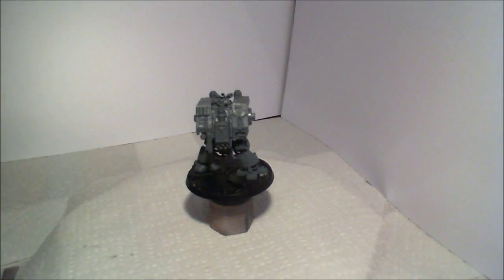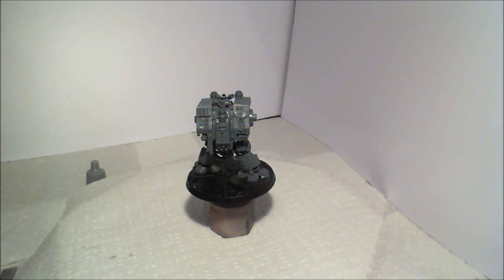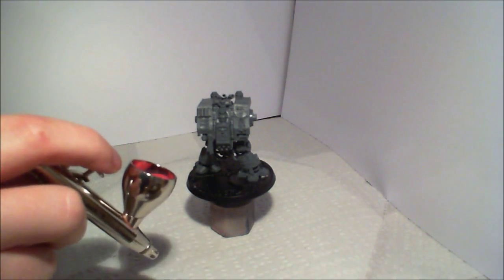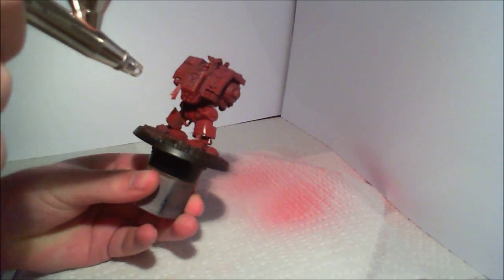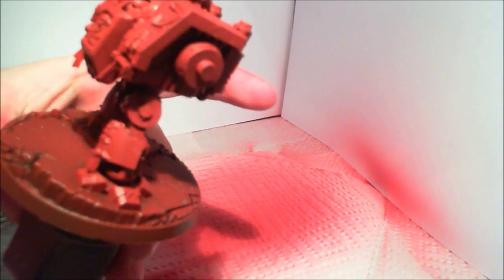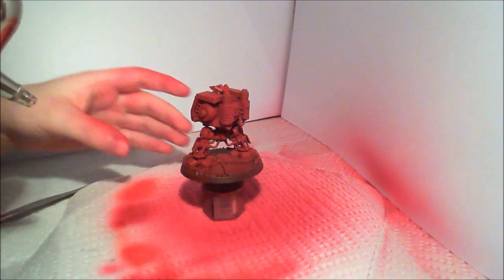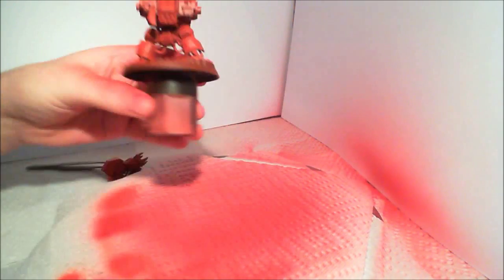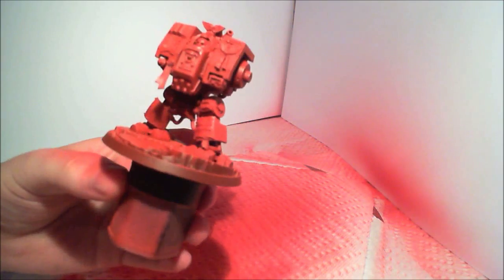011 - Priming with an Airbrush - Furioso Dreadnought Painting Tutorial Part 1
In this tutorial I go through the basics of using an airbrush to prime a model in red as well as post-shading the red to create a nice, subtle effect.